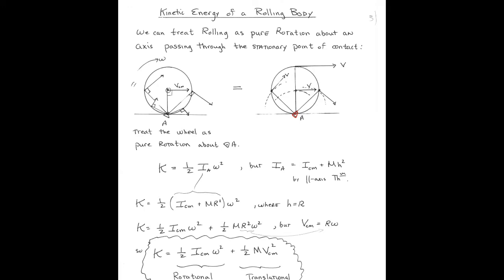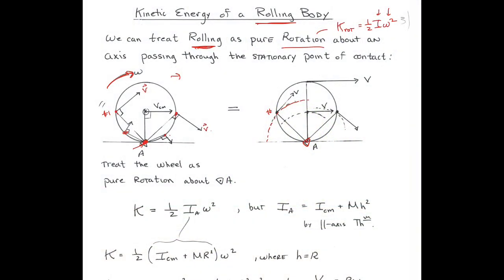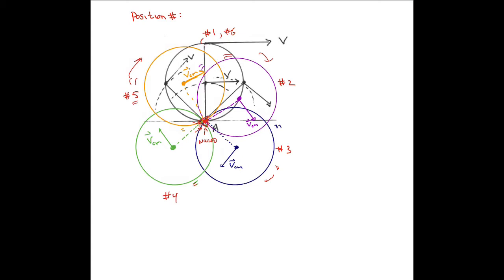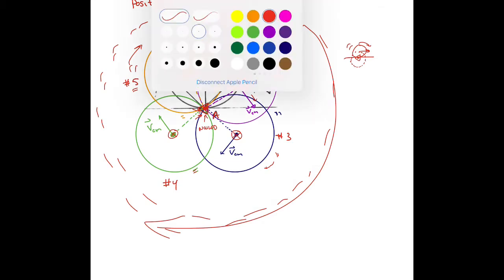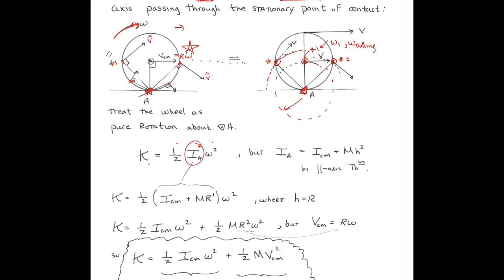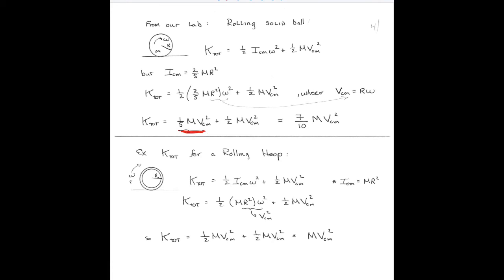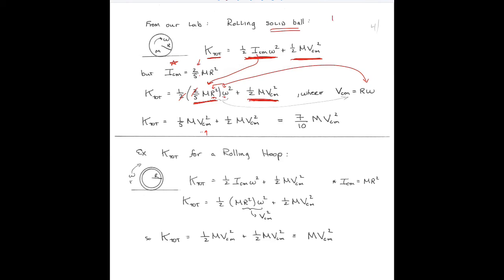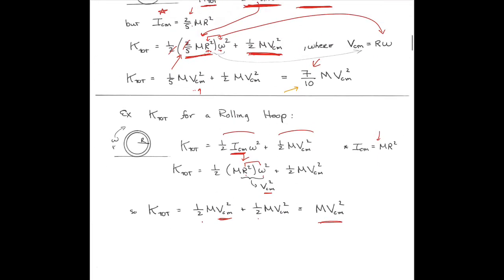P195 Ch 11 Part 2